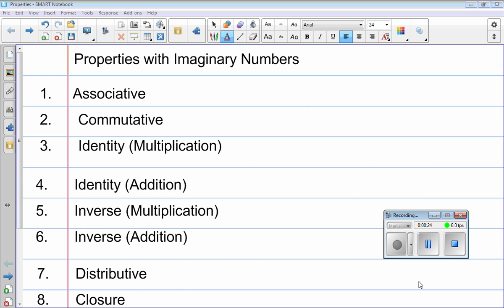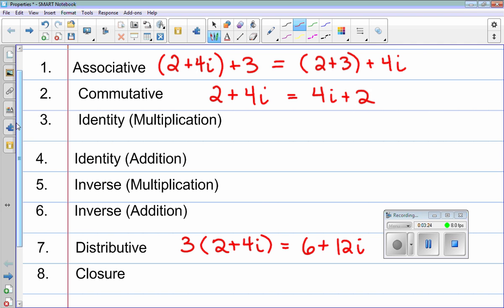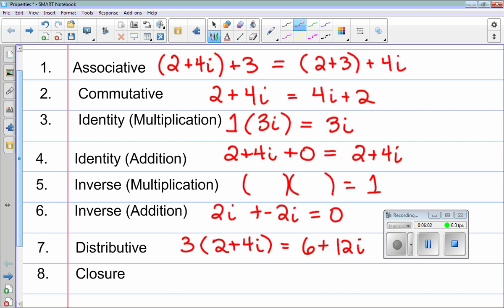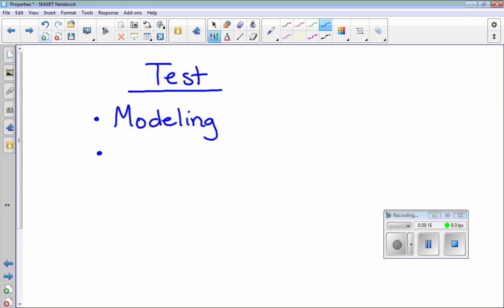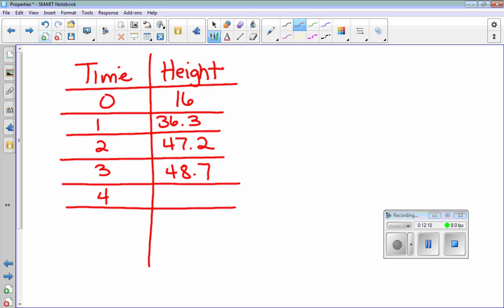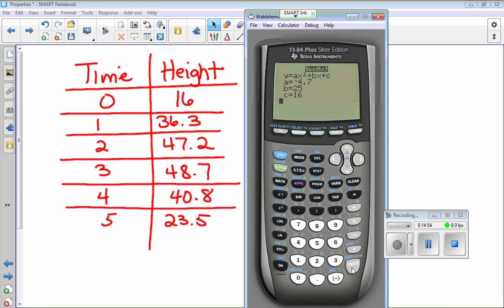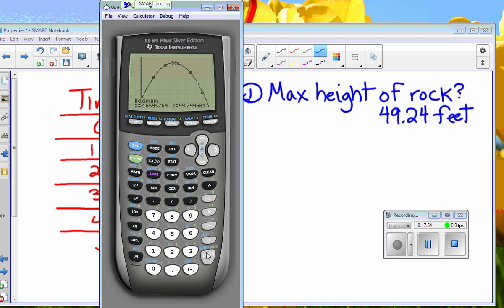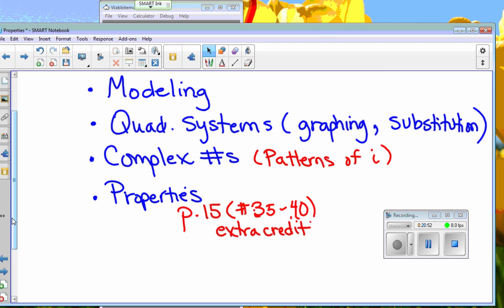PropertieswithImaginaryNumbers November26 2014